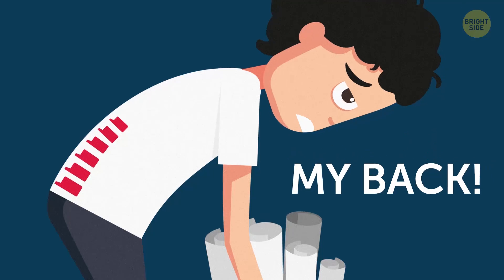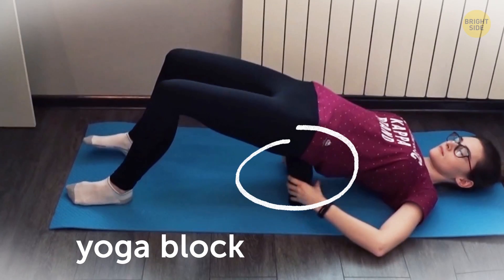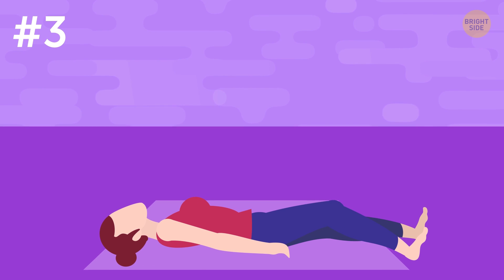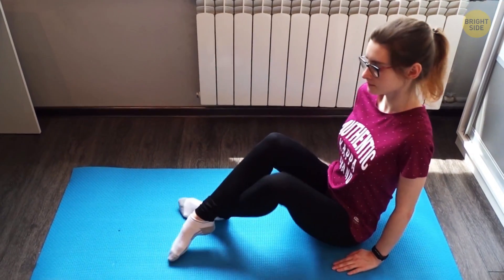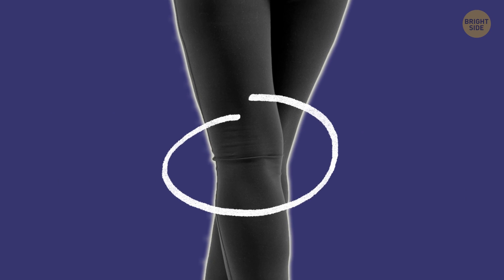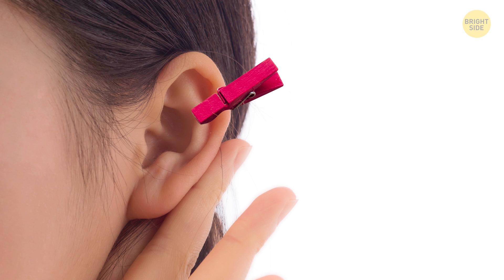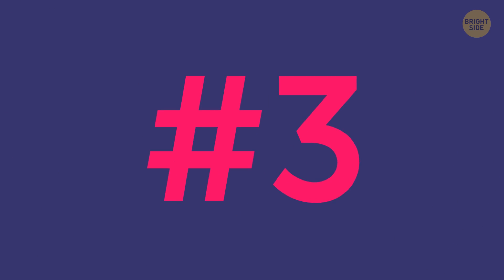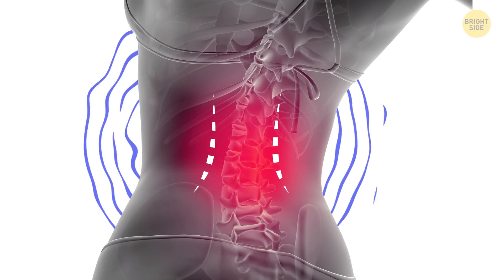10 Easy Ways to Improve Your Back In No Time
Does the phrase, “Ouch, my back!” sound familiar to you? If so, you certainly know what implications it might have — you can’t bend down to tie your shoes, every act of turning around makes you sigh with anger, and even your favorite chair doesn’t feel comfortable anymore. However, there’s no need to take painkillers because you can always try to deal with this pain on your own.

TIMESTAMPS:
Relax That Spine! 0:29
Work With Your Psoas Muscles! 1:06
Do a 2-Minute Back Workout 1:45
Stretch Your Glutes! 3:35
Find The Magic Points 4:29
Sit On Tennis Balls 5:13
Clothespin On the Ear 6:01
Try Lavender Oil 6:29
Do Some Stretching 6:51
Soak Your Feet! 7:54

SUMMARY:
- Sit down on the floor with your legs stretched out in front of you. Roll up a towel or blanket and slide it under your knees. Then put a pillow over your legs, bend your upper body forward, and curve your spine until your head touches the pillow.
- Lie down on the floor with your arms at your sides and your legs straight. Slide a yoga block or a plump cushion under your pelvis and gently relax your lower back down toward the floor. Stay in this position for 5 minutes or longer.
- Sit down on the floor with your knees bent, and your feet positioned flat on the floor. While balancing on your buttocks, cross your left leg over your right one and lift both of them off the floor. After that, hold your left foot with your right hand and your right foot with your left hand and pull your legs toward your body as close as you can.
- Ever heard about acupressure? In short, there are particular points on your body that have a connection with different parts. You can find them exactly at the center of your knees' backside. Press them firmly with your thumbs and keep the pressure for 2-3 minutes while breathing deeply and regularly.
- First of all, get yourself a tennis ball. Sit down on the floor and put a ball under one of your buttocks. Start to gently roll your body forward and backward on the ball until you locate the point the pain is coming from.
- Take a clothespin and place it on your ear's upper side. Keep it there for 5 seconds, then move it to the other ear. Do 5 reps for each ear.
- Take a tablespoon of castor or coconut oil and add several drops of lavender essential oil. Then use this mixture to gently massage the painful area.
- When you do stretching exercises, you loosen your back muscles, which helps get rid of persistent back pain. Hold each stretching pose for 30 seconds or longer, but remember that whatever you do, you shouldn't feel pain or discomfort.
- Get a bucket and fill it with hot water (not too hot!). Add half a cup of Epsom salt to the water and stir it well. Sit down, put your feet in the water, and soak them for 5 to 7 minutes. Then take your feet out, rinse them with warm water, and cover them with a blanket or towel.